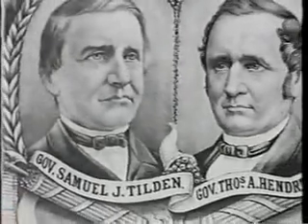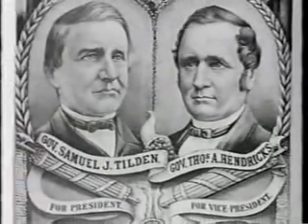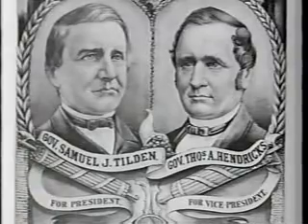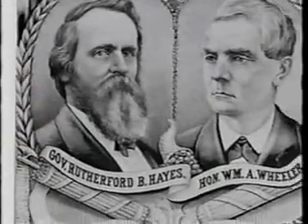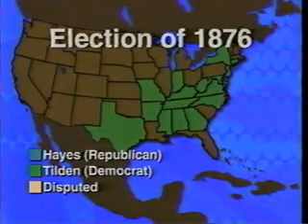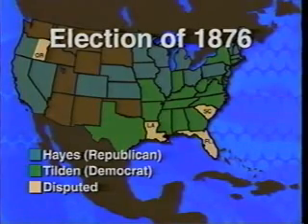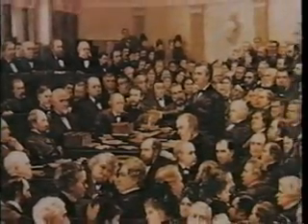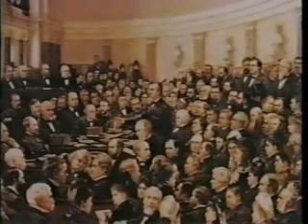Reconstruction Part 3 of 3